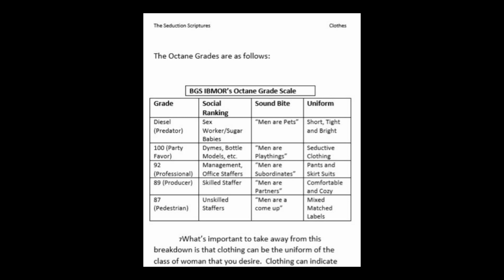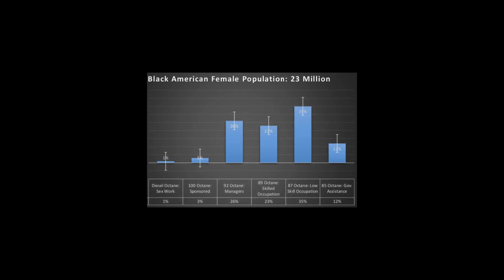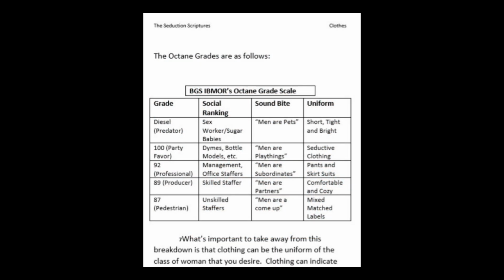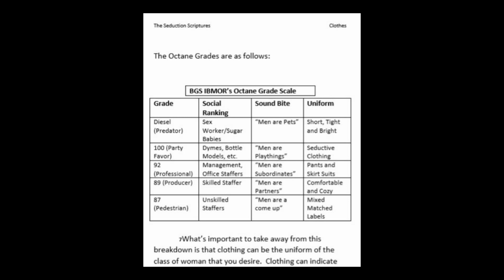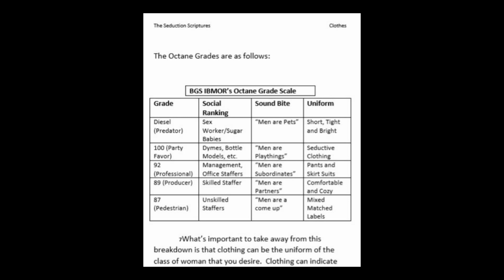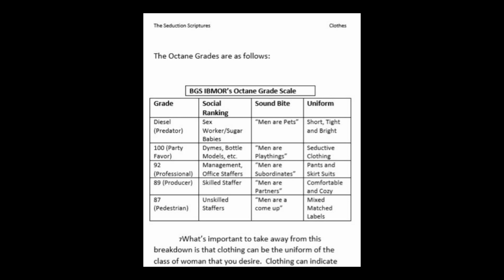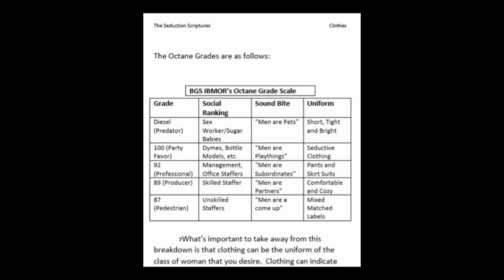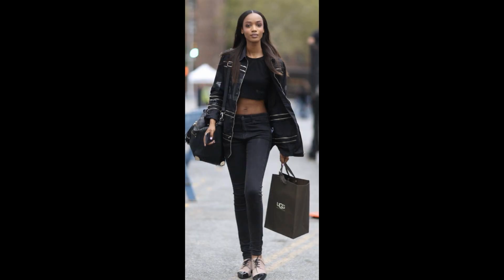Modern Seduction and BGS IBMOR's Octane Scale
Donate to The T. TAW Tabernacle in order to have Value Driven questions answered:

Viewers,
Welcome to the selectmanosphere
I bring a unique perspective and skillset level of Masculine Mastery to this space.  That being said, I don’t often respond to questions that aren’t in the sphere that I primarily operate in.  Allow me to offer channels that I feel may better cover areas that you may like direction with outside of this space:
Social Mastery: BGS IBMOR